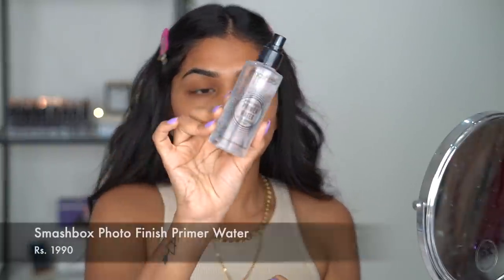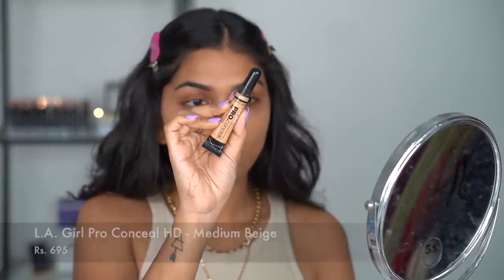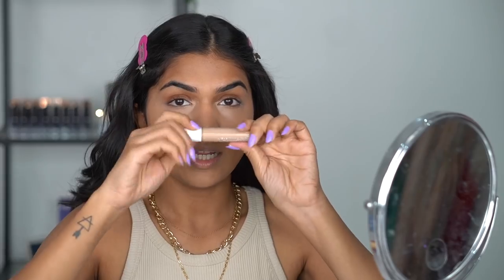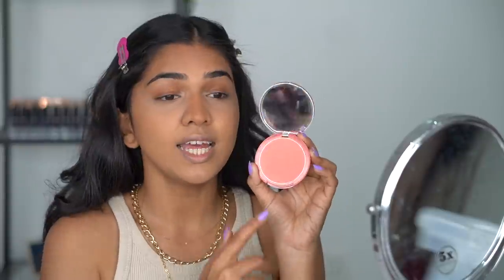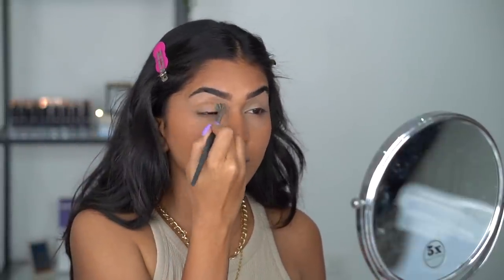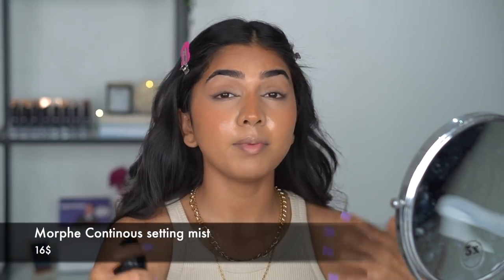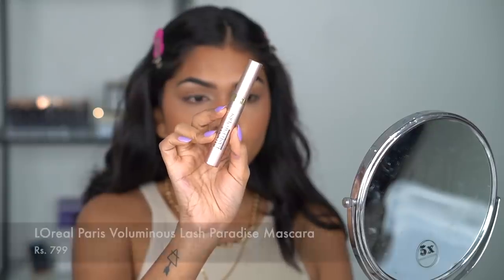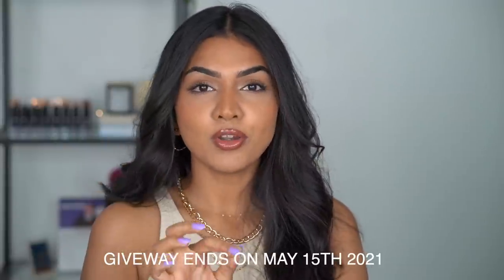GO-TO SOFT GLAM MAKEUP TUTORIAL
Hey guys, in this video I'm showing you how I do my go-to makeup look. Iis a super soft glam which makes me put together everytime.

Products mentioned :
Smashbox Photo Finish Primer Water :

Maybelline New York Fit Me Matte+Poreless Liquid Foundation - 310

L.A. Girl Pro Conceal HD - Medium Beige

e.l.f. Cosmetics Bite Size Eyeshadow - Cream & Sugar